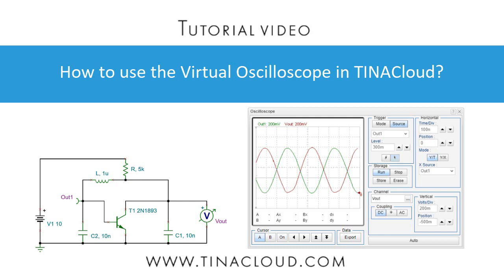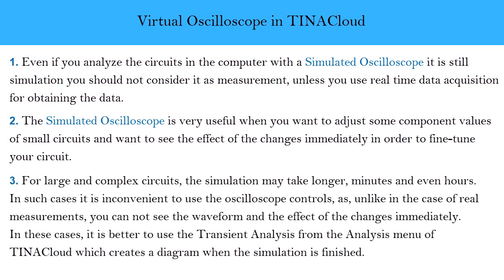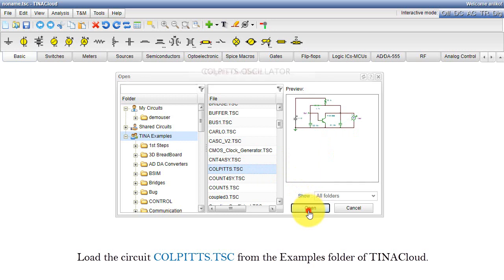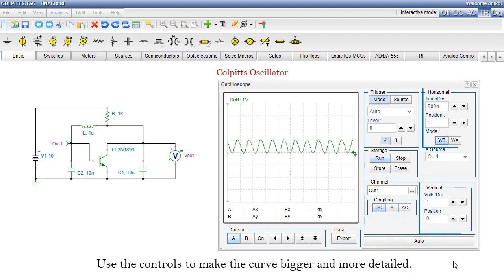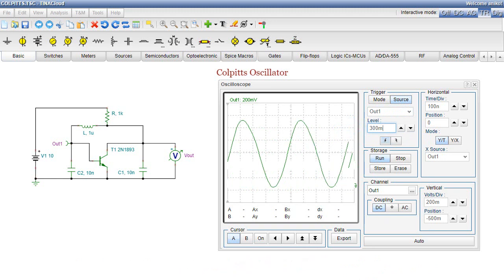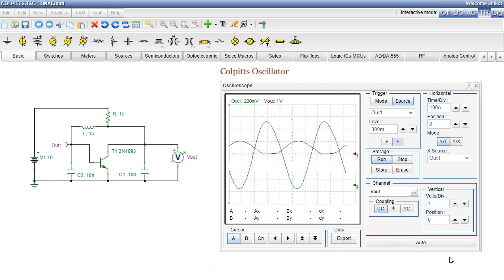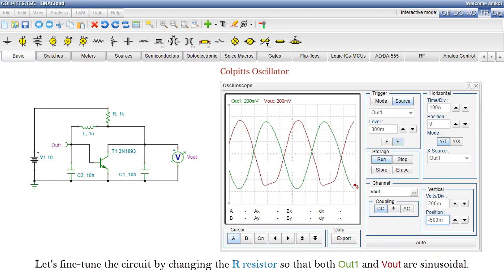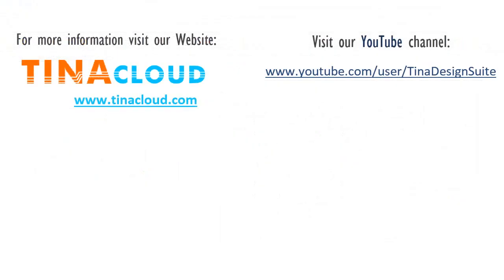How to use the Virtual Oscilloscope in TINACloud?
In this tutorial video we will demonstrate how to use the Virtual Oscilloscope in TINACloud using the Collpitts. tsc circuit. The simulated oscilloscope is very useful when you want to adjust some component values of small circuits and want to see the effect of the changes immediately, in order to fine-tune your circuit.